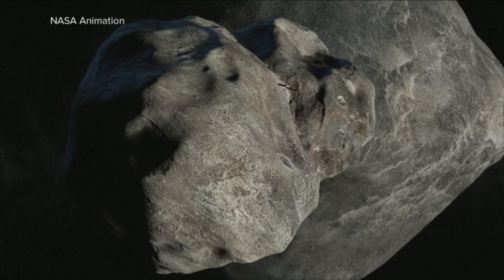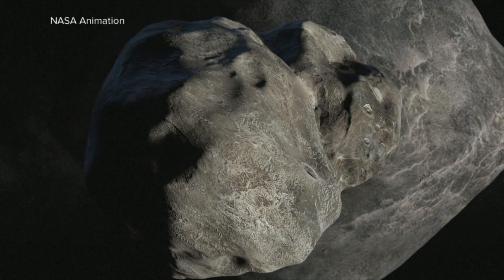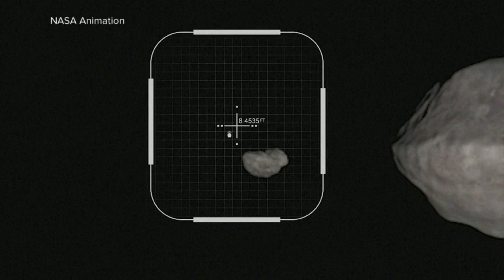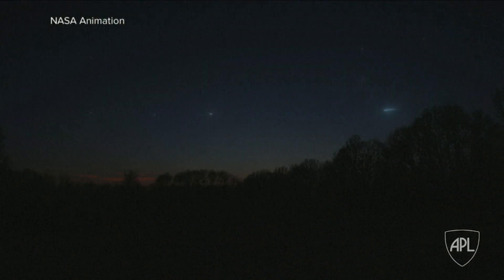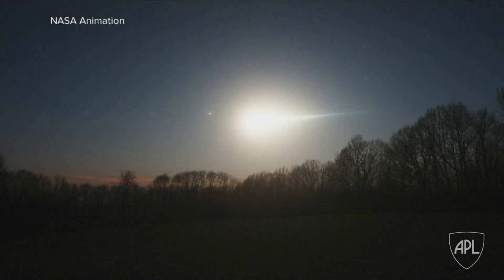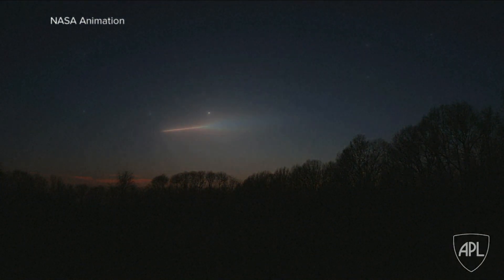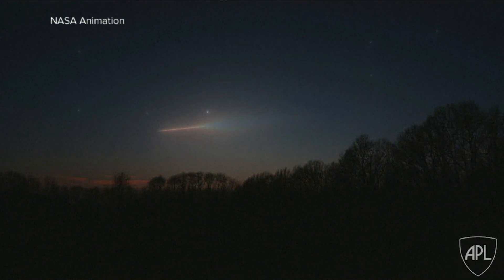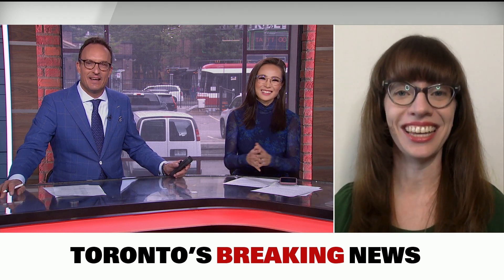NASA tests asteroid deflection spacecraft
Rachel Ward Maxwell, an astronomer at the Ontario Science Centre, discusses how NASA will be testing a steroid deflecting spacecraft.